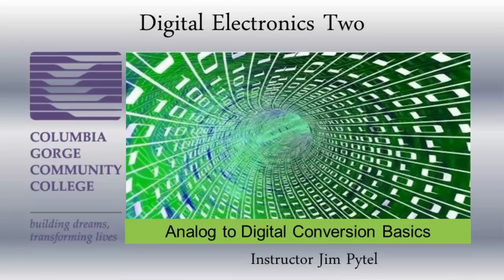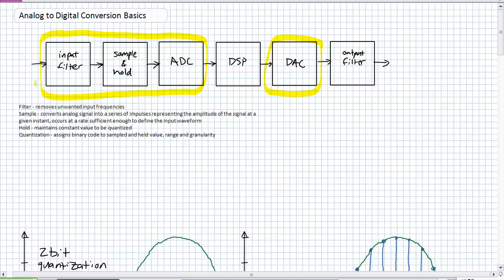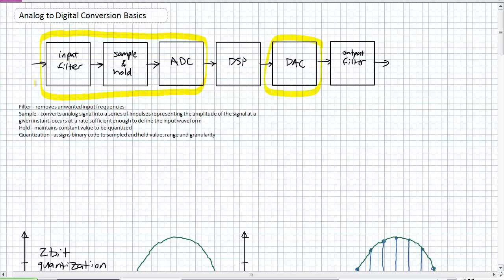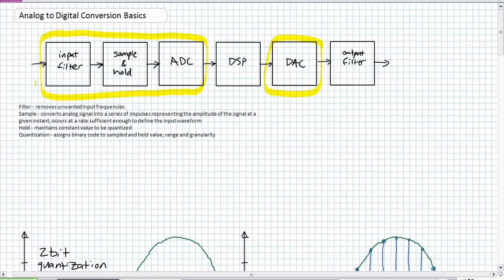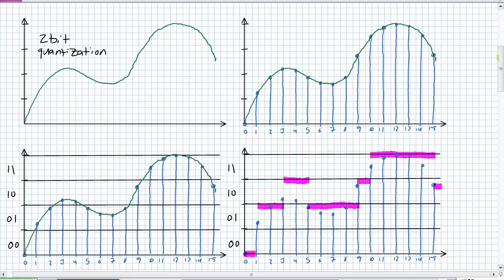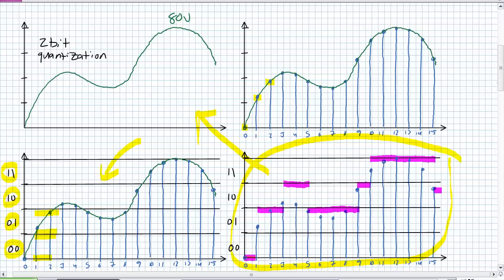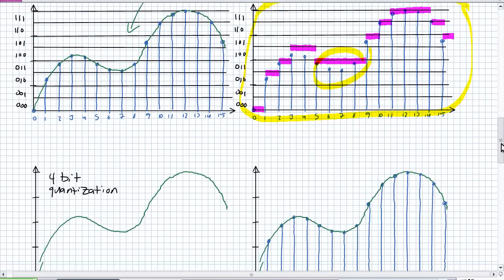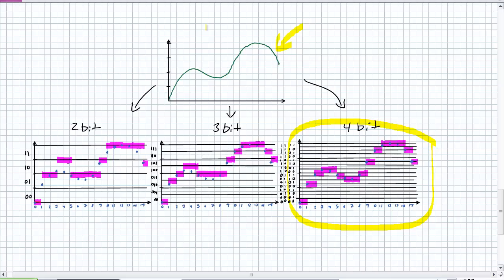Analog to Digital Conversion Basics